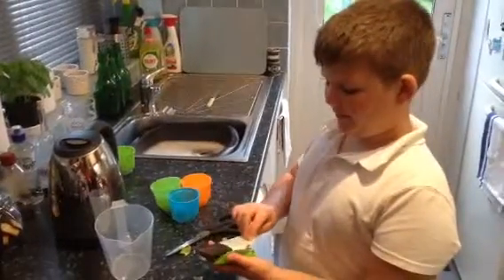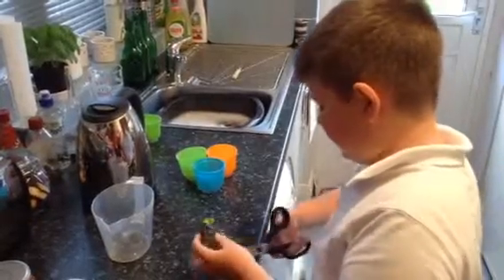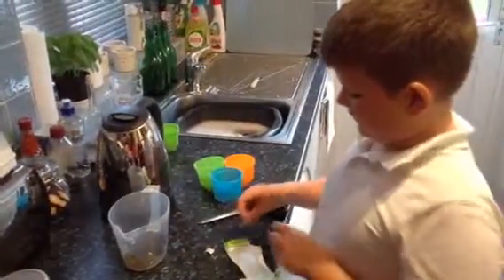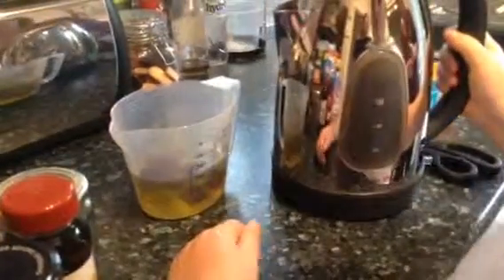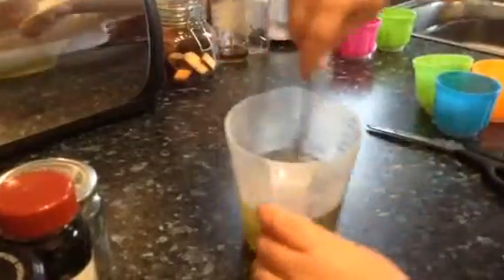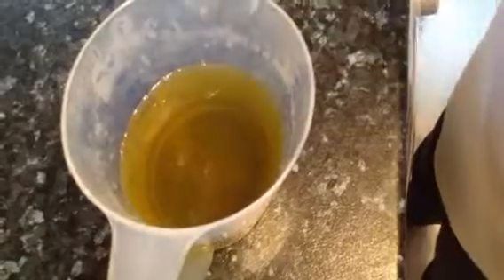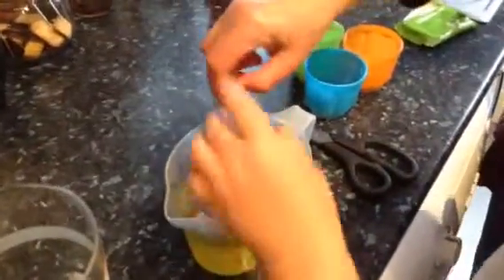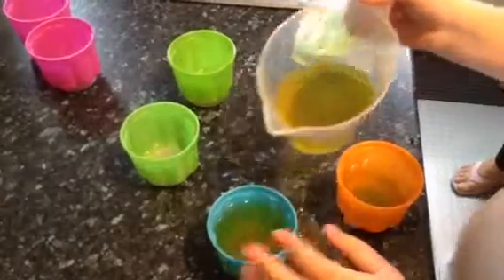Ben makes jelly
Ben making jelly and explaining what's happening.